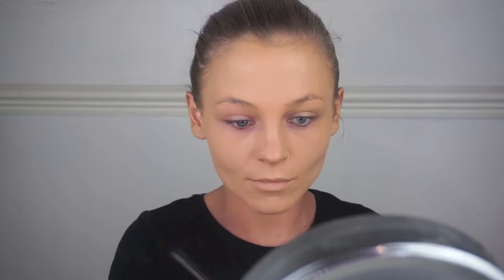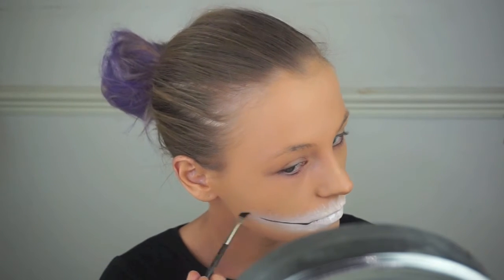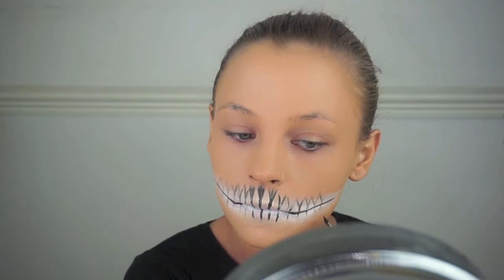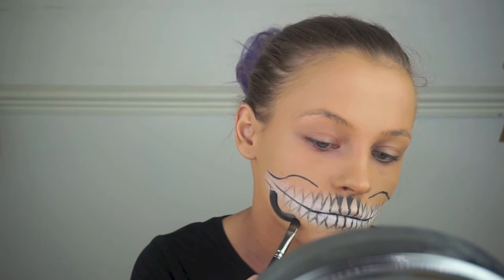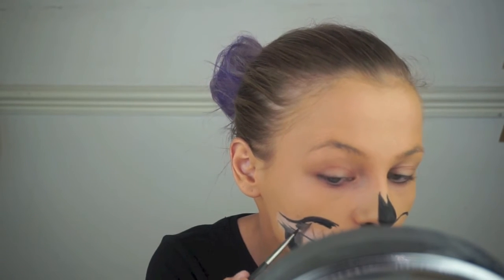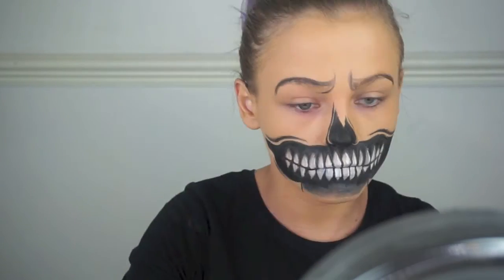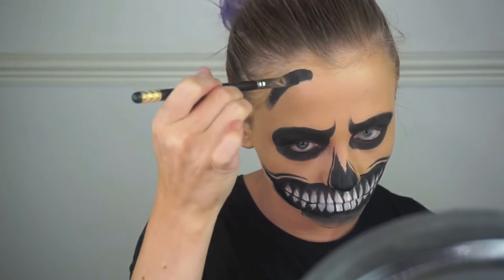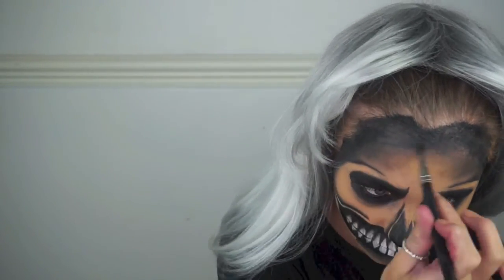HALLOWEEN / How To: SKULL MAKEUP LOOK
KEYWORDS: MAKEUP TUTORIAL BEAUTY HOW TO MAC MAKEUP ARTIST BEAUTY GURU CONTOUR HIGHLIGHT BAKING SMOKEY EYE STROBING MAC COSMETICS NYX LAURA MERCIER SLEEK SOLSTICE BECCA COSMETICS